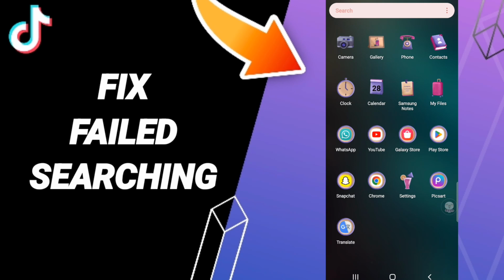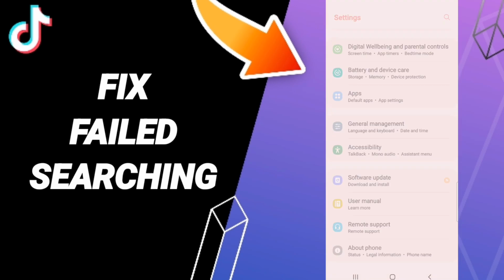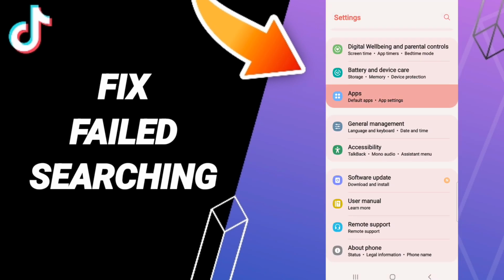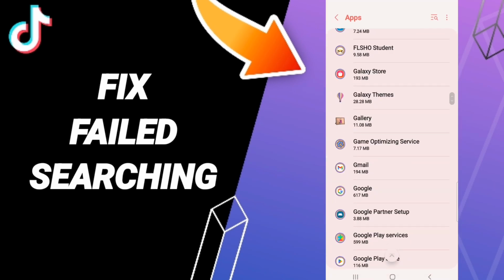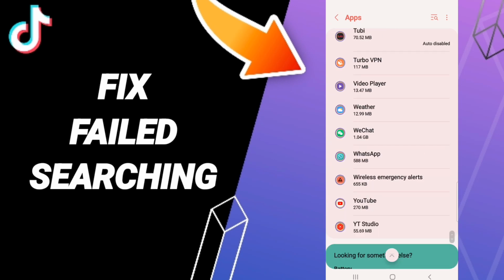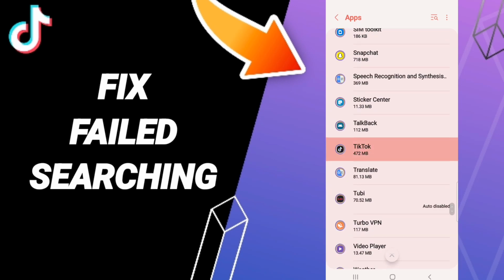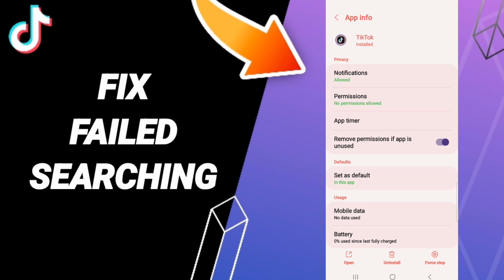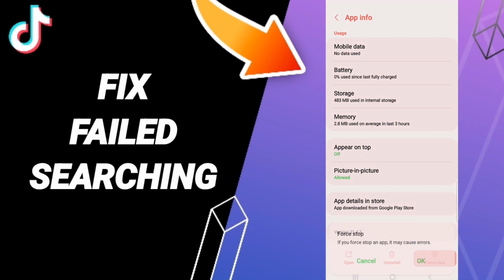How To Fix Failed Searching On TikTok App